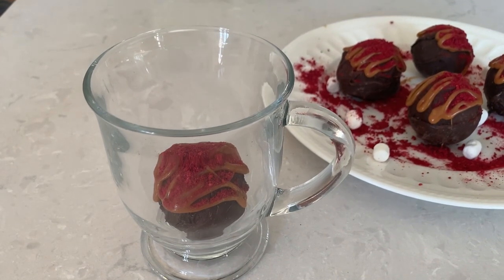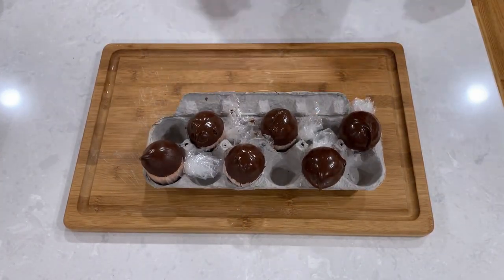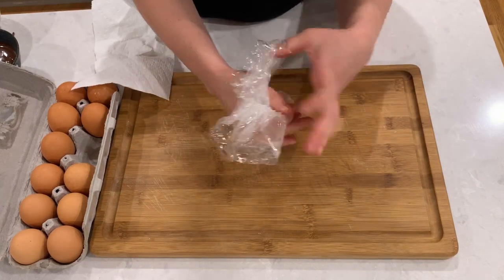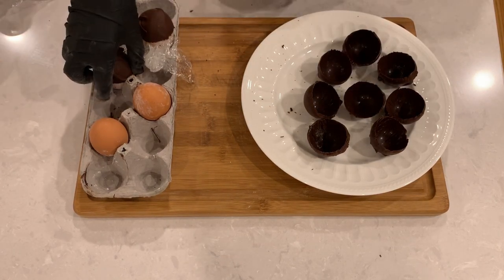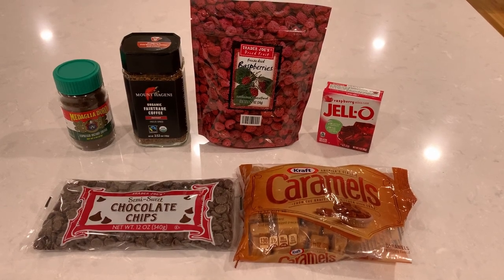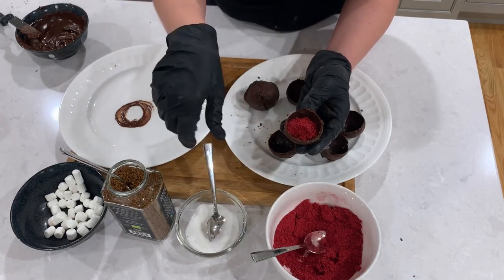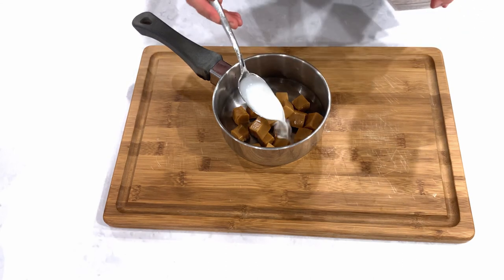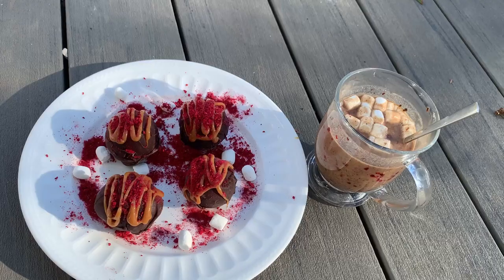Hot Chocolate Bomb Without Mold - New Flavor! - Caramel Raspberry Mocha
Chapters:
0:00 Intro
1:12 No Mold Egg Method
2:41 Putting it all together

Hot chocolate bombs are such an awesome treat. I wanted to make the famous TikTok Hot Cocoa Bombs, but I didn't have a silicone mold, so I used my creative forces and came up with a way to make them with just a dozen of eggs. These are so much fun to make and I have so many fun ideas for flavors that I am making the bombs as a mini series on my channel.  Hope you enjoy!

List of Supplies:
Saran Wrap
Dozen of eggs two empty egg cartons
Corn Starch
Chocolate for melting
Freeze Dried Raspberries or raspberry jello powder
Instant Coffee (or instant expresso or decaf)
Sugar (optional)
Caramel Candy + 1 tablespoon of milk for melting
Mini Marshmallows

Steps: 1. Melt your chocolate
2. cut plastic wrap into 10 inch squares (25cm)
3. dust wrap with corn starch
4. Take out the eggs from the fridge
5. Tightly wrap the egg in the seran wrap
6. Dip the egg, wait 10 sec, dip again in melted chocolate
7. Set the eggs diagonally in the carton
8. Put them into the freezer for 5-10 min
9. Twist out the egg
10. Peel out the seran wrap, set aside on cool plate
11. Warm up a plate in the microwave - or hot water (wipe it dry)
12. Use the hot plate to melt off the rough edge or the chocolate shell
13. Load up the shell with 1 teaspoon of raspberry powder, cofee, sugar and mini marshmallows
14. Melt the edge of the second shell and seal it shut
15. Pop it in the fridge to harden
16 Decorate with melted caramel and dried raspberries
17. Set it in a cup, pour hot milk over it and enjoy!!!

If you like this video then you will love my other chocolate creations: